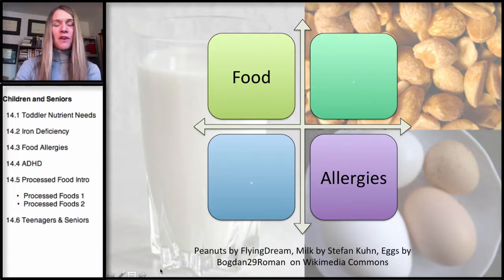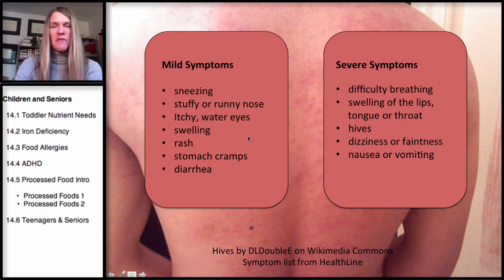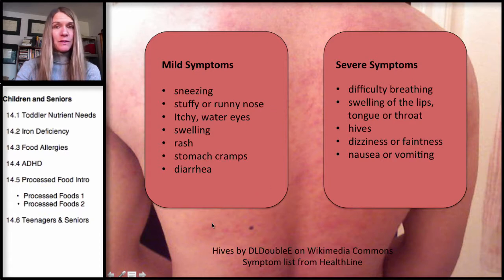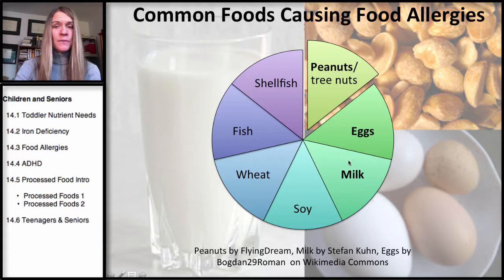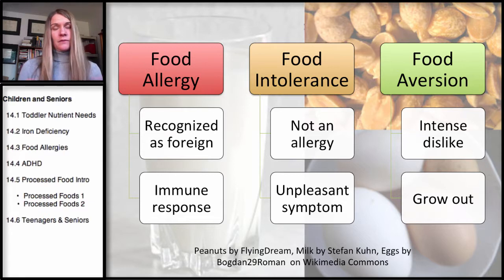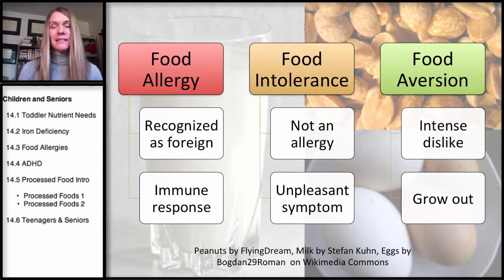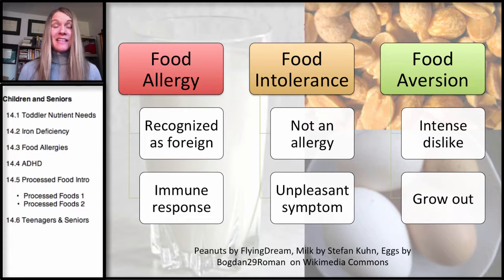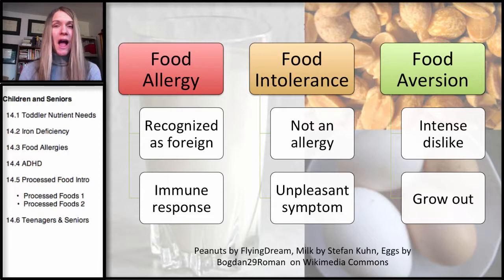12.8 Food Allergies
This video defines food allergies, discusses the common foods which are allergenic, milk, eggs and peanuts and differentiates between food allergies, food aversions and food intolerances.